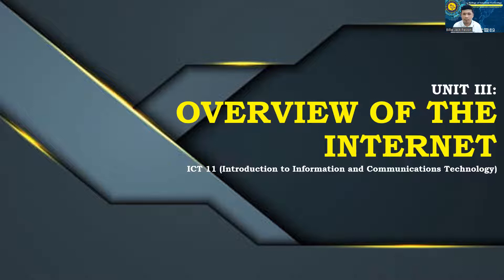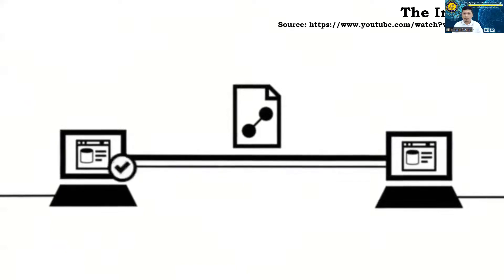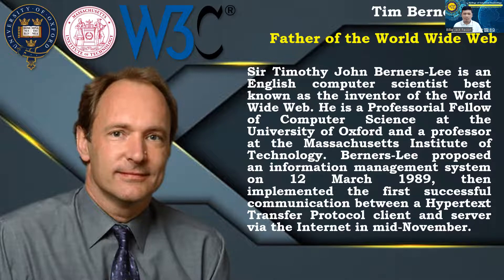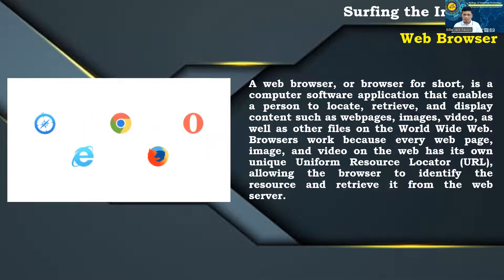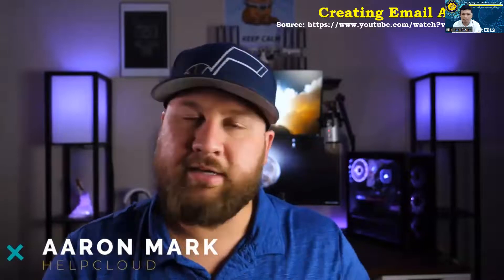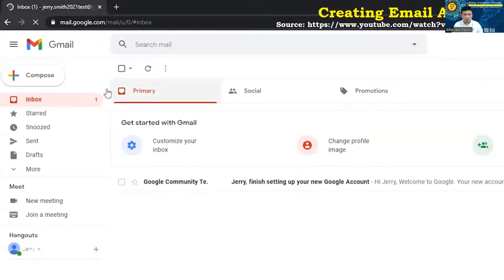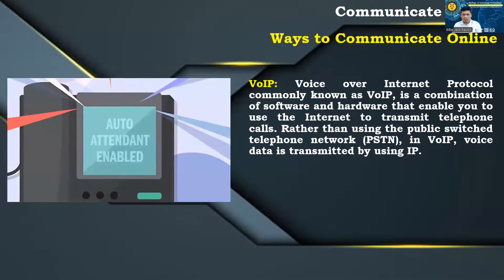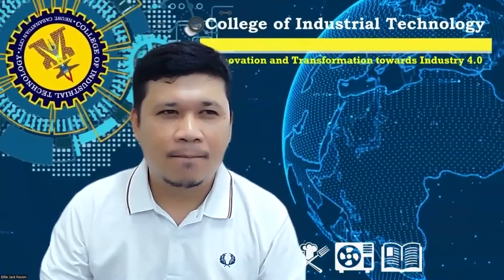Unit 3 of ICT 11